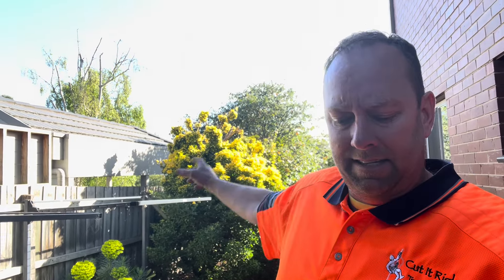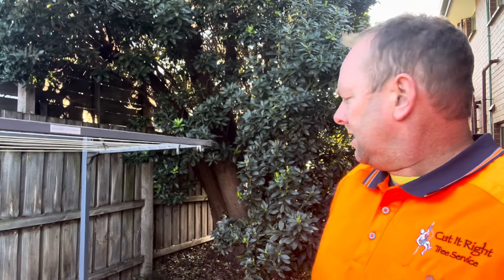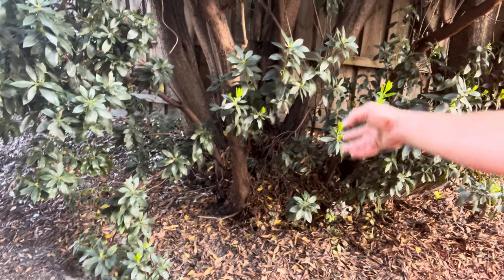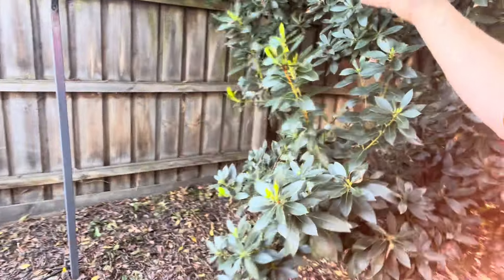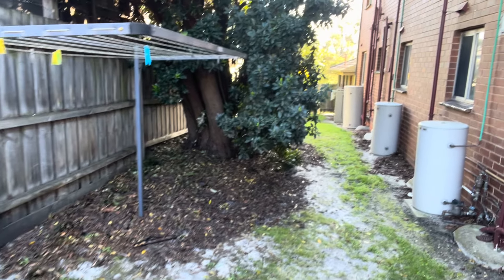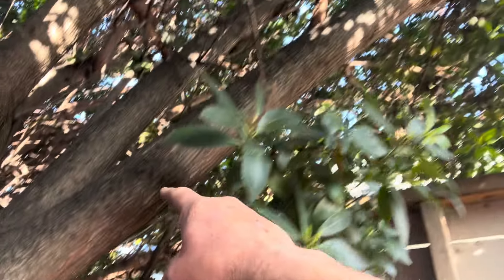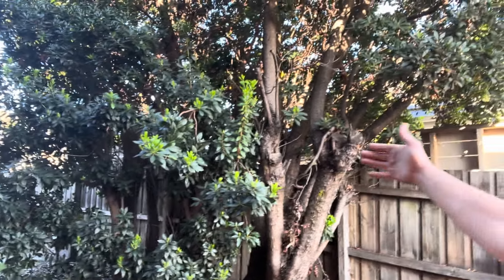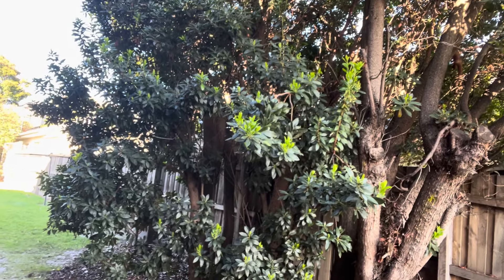Tree quote and identifying hazardous trees in Frankston. Tree removal service to be carried out.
Today we are in the Frankston city council looking at and identifying hazardous trees on a private property. This is a customers neighbouring tree. The tree is over hanging and has been cut about 6 years ago and the customer now wants it removed due to the ongoing cost to keep pruning it.

Tree removal is to be carried out on this tree if the application submitted to the planing department at the Frankston Shire City Council is passed.

If you need a tree to be removed or pruned, please call Quinton on 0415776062 or see your website at